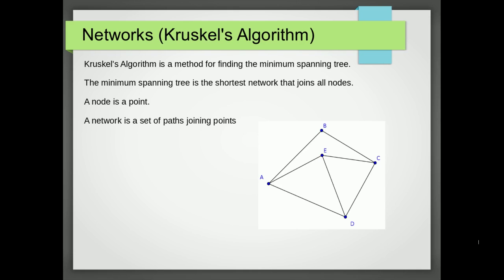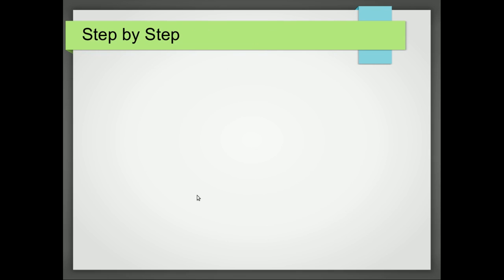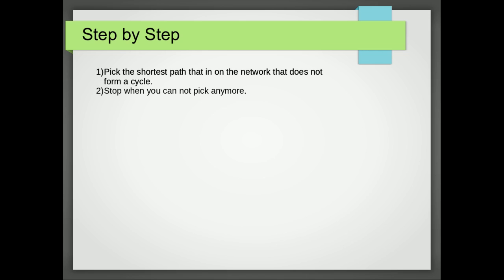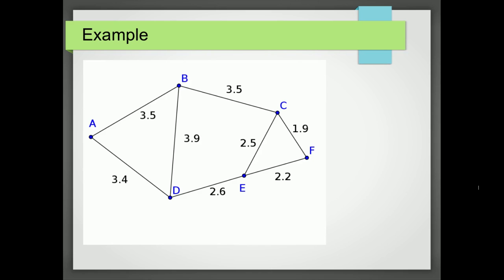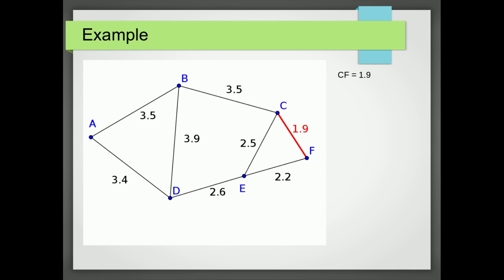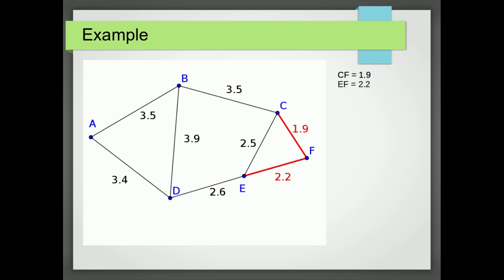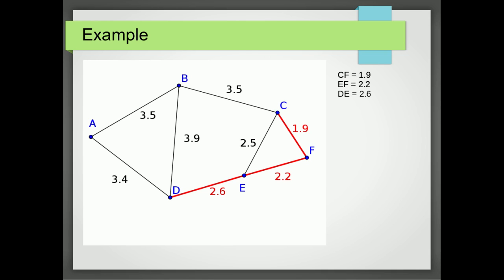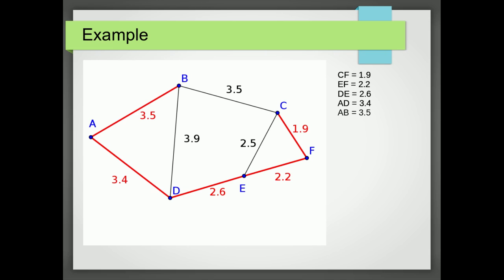Kruskel's Algorithm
In this video we will learn to use Kruskel's Algorithm to find the minimum spanning tree.